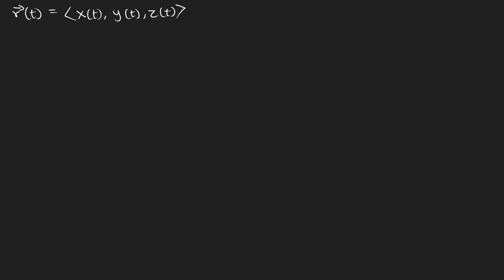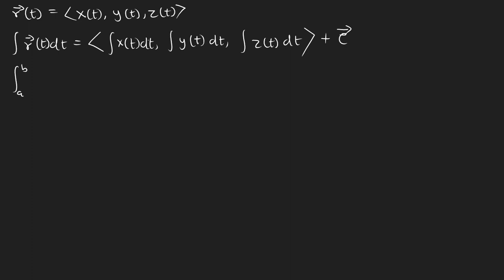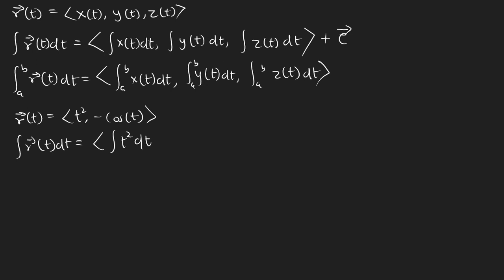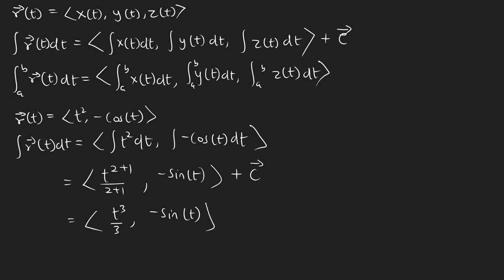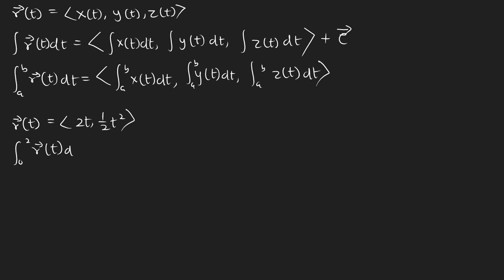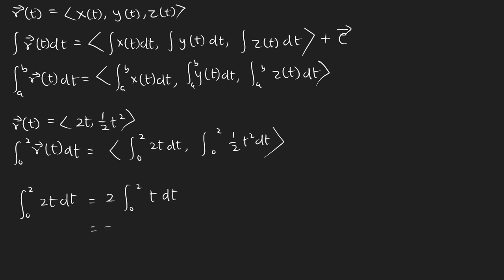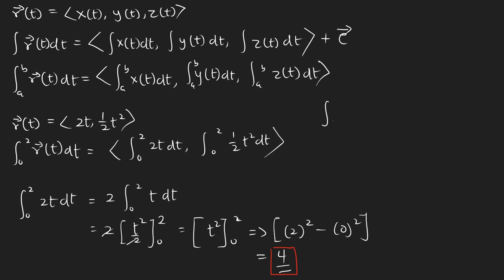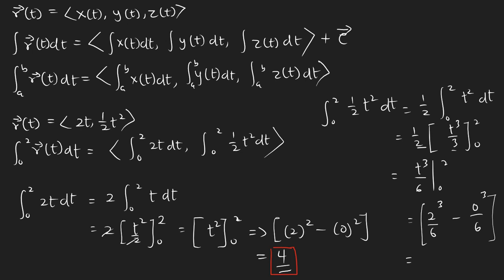Integral of vector functions Calculus 3